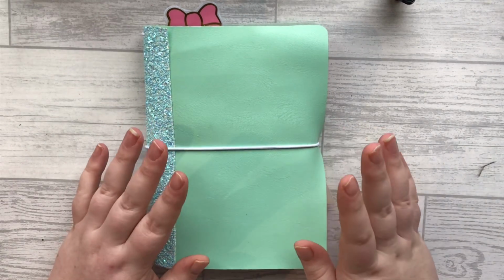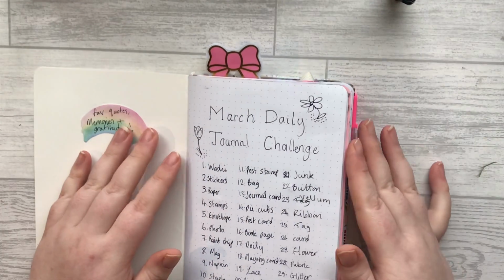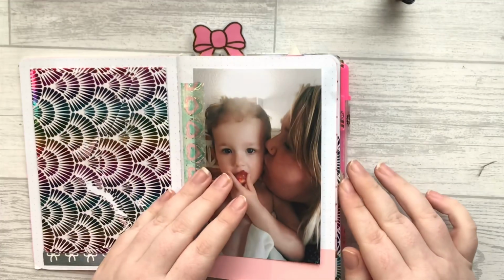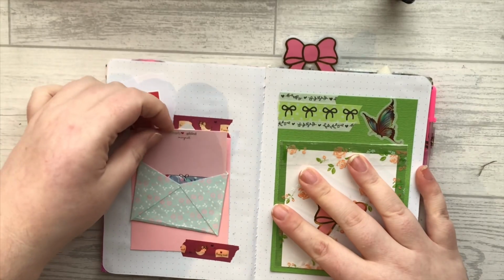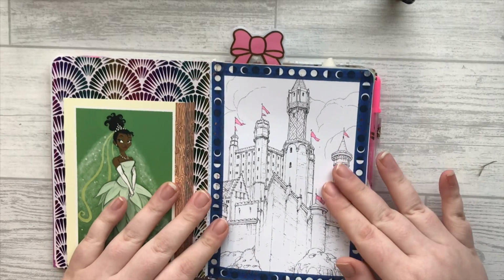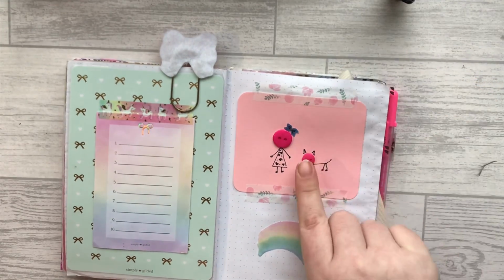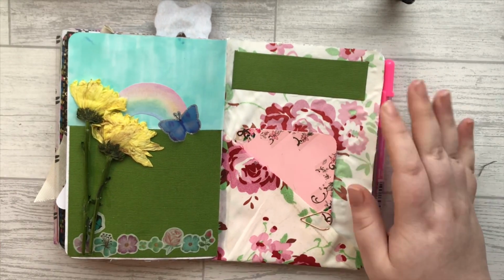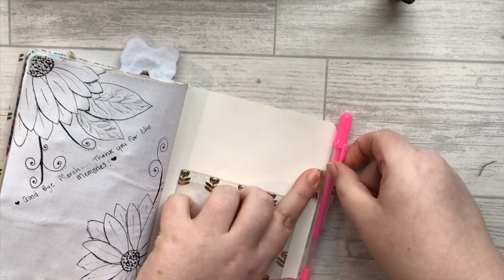Junk Journal Flip Through. Willow Bound journals. March Daily Challenge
Hi lovelies!

Here’s the link to the Willow Bound YouTube channel in case you’re interested in taking part ☺️

So you don’t miss any of my future videos 🥰

Instagram.com/nikita_plans

🎀PR codes